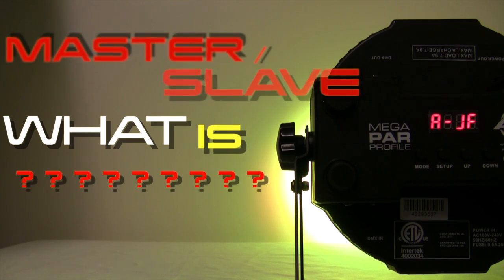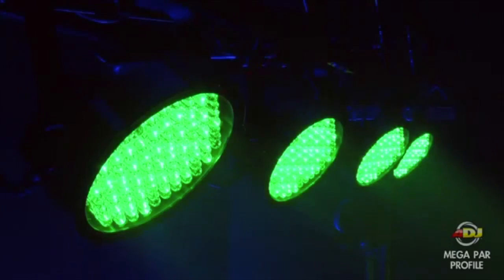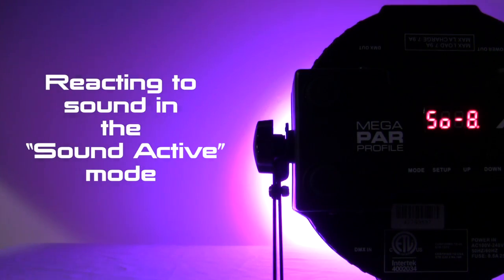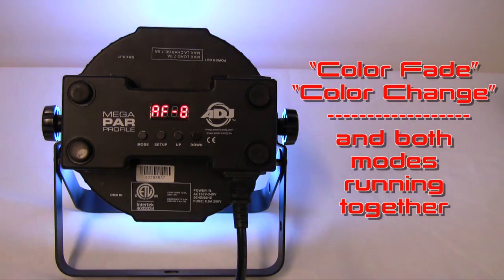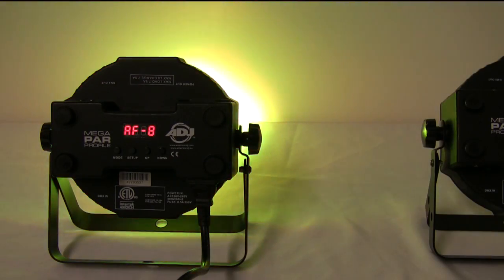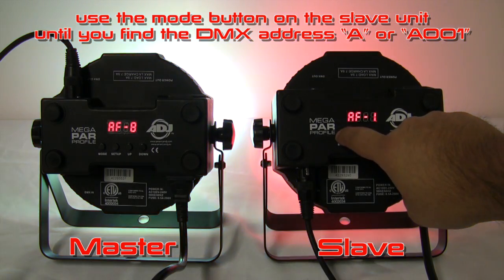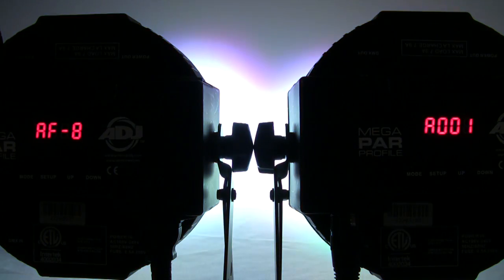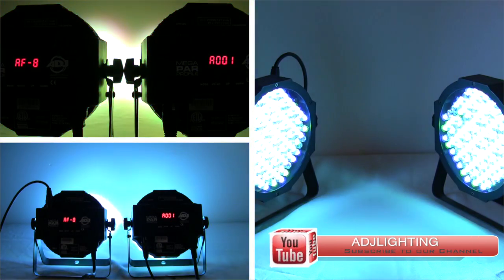ADJ FAQ Express - How To Master/Slave Or Daisy Chain Lighting Fixtures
In this episode of FAQ Express we show you how to connect or link your lighting so that they talk to each other. This is know as Master/Slave or Daisy Chaining your lighting. By Master/Slaving or Daisy Chaining your lighting you can create more exciting light shows than if the fixtures were running independently.